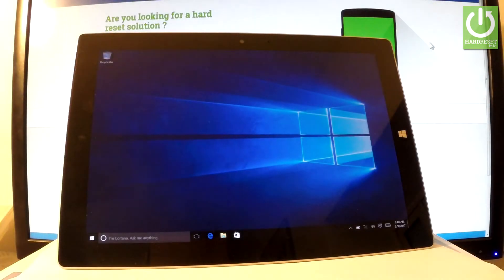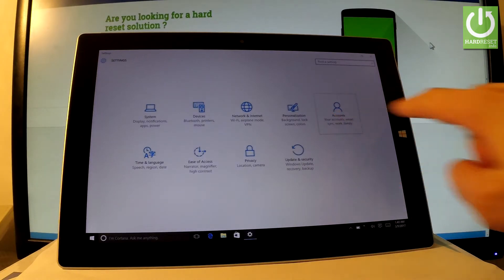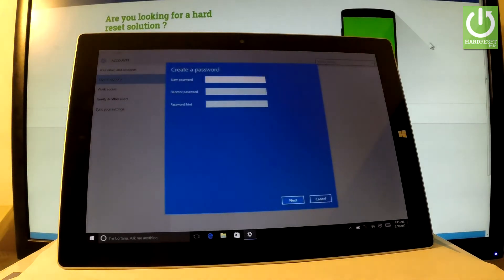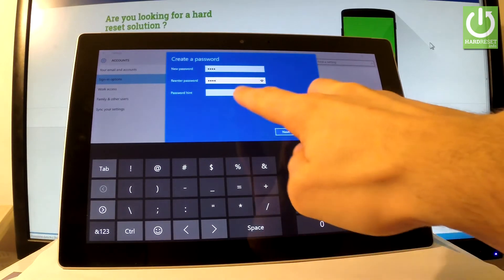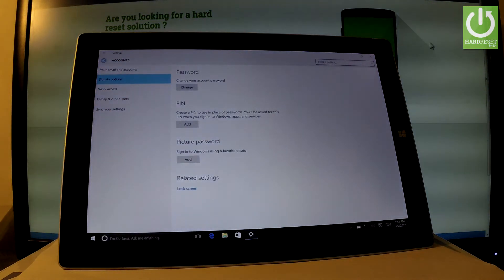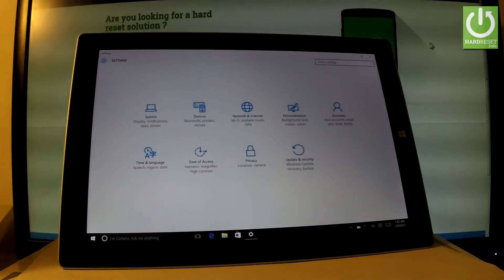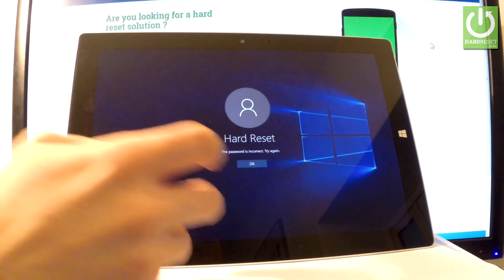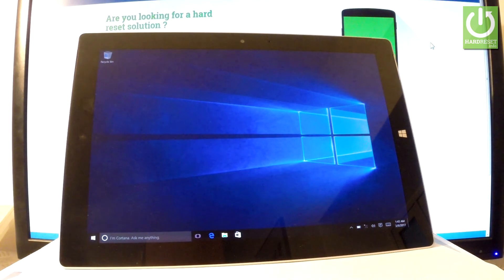MICROSOFT Surface 3 Set Up Password / Screen Lock Protection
How to acitate password protection in MICROSOFT Surface 3? How to set up screen lock in MICROSOFT Surface 3? How to add password to MICROSOFT Surface 3?

You can protect your data in Windows Tab by setting up the password protection on your device. Check the following tutorial to see the step by step Password Activation instructions.